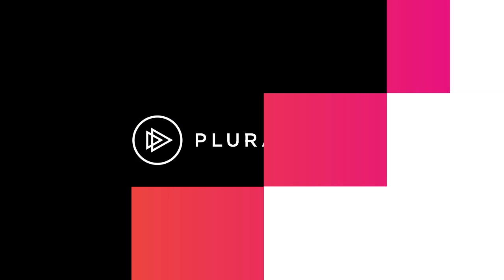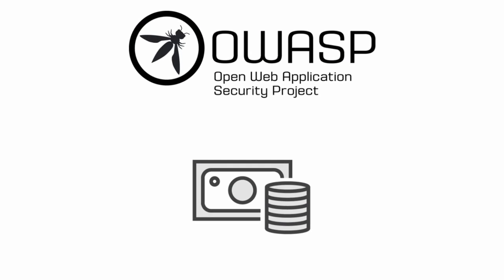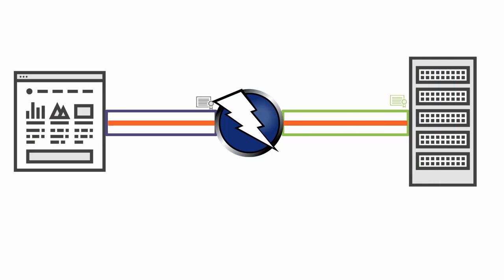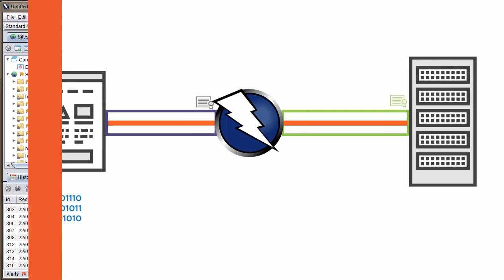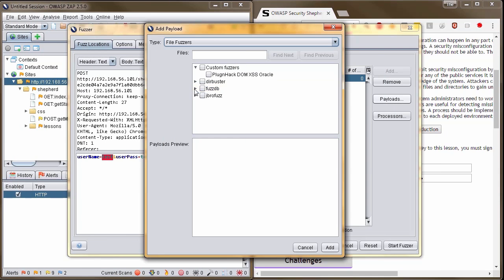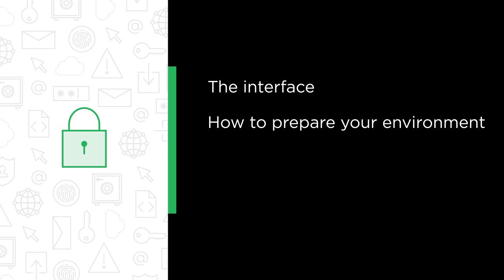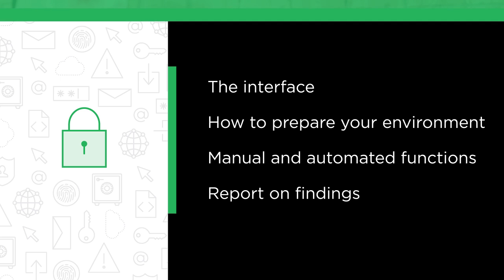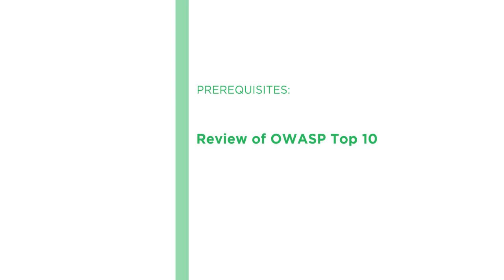Preview: Getting Started with OWASP Zed Attack Proxy (ZAP) for Web Application Penetration Testing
Join Pluralsight author Mike Woolard as he walks you through a preview of his "Getting Started with OWASP Zed Attack Proxy (ZAP) for Web Application Penetration Testing" course found only on Pluralsight.com. Become smarter than yesterday with Mike’s help by learning about the interface; how to prepare your environment; manual and automated functions; and reporting on findings.